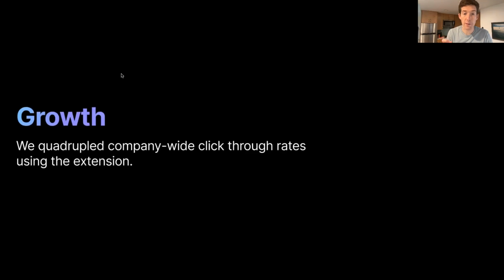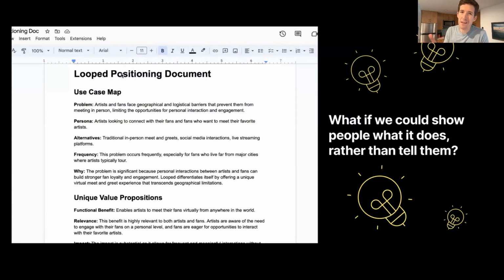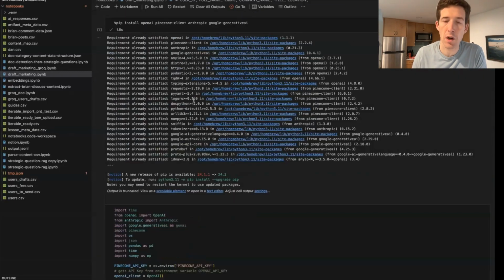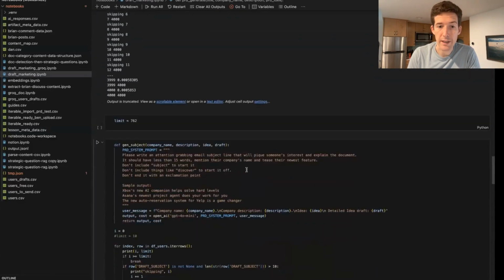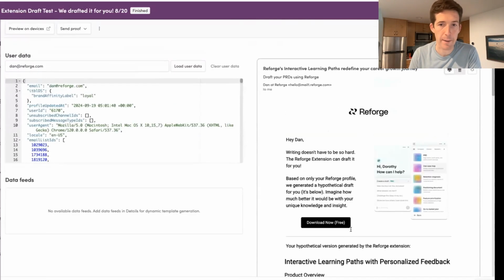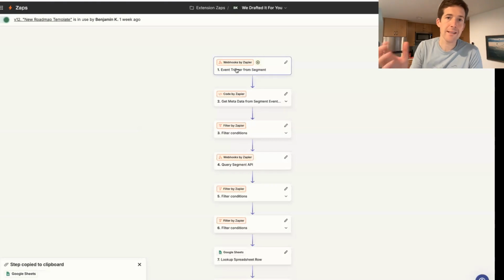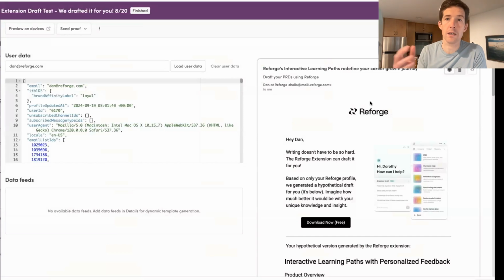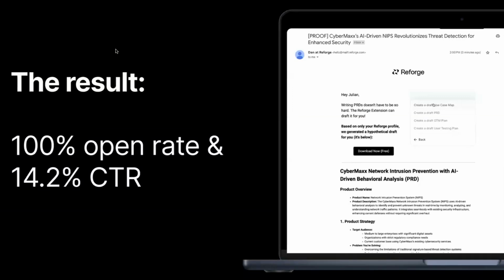Clip: Quadrupling Email Click-Through Rates Using AI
How We Built The Reforge Extension: Part 2

Join Dan, VP of New Products at Reforge, as he unveils the latest innovations powering the Reforge extension, a powerful browser tool designed to enhance productivity with the perfect recipe of Open AI's best models, the collective knowledge of the Reforge ecosystem, and seamless integrations to your daily tools.

This clip focuses on how we 4x’ed email click through rates using the extension.